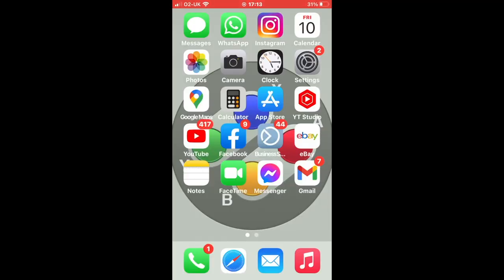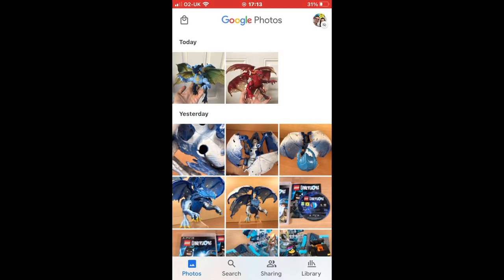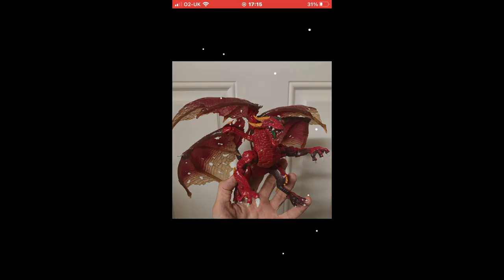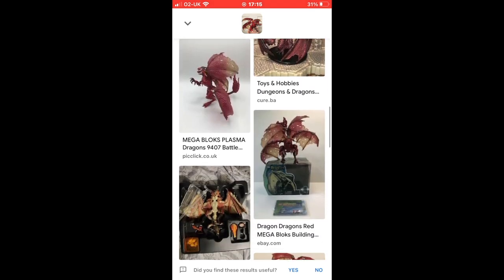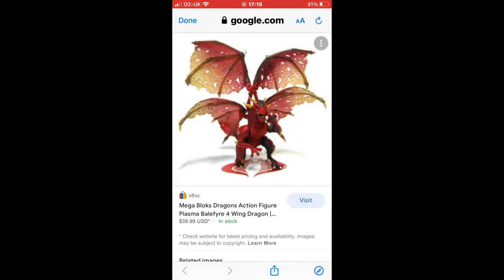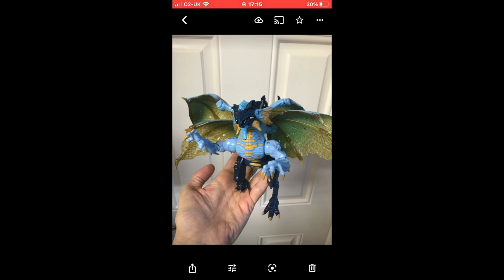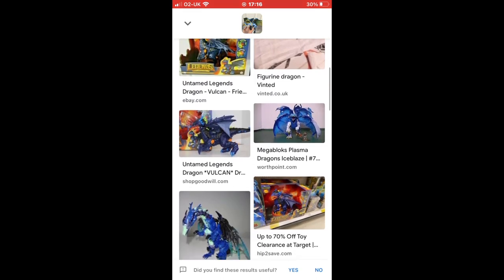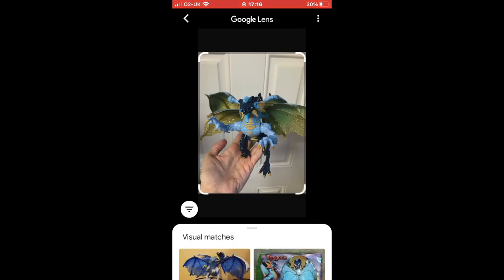Awesome tool for researching your items...